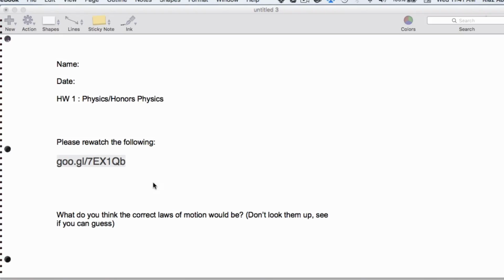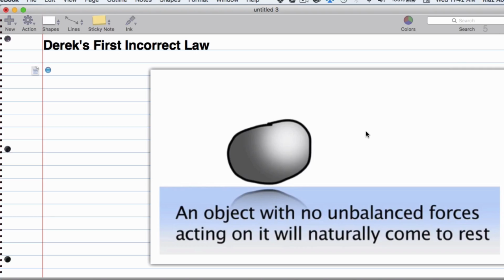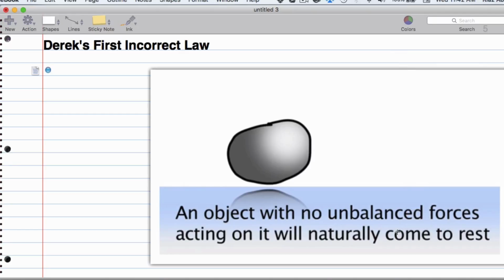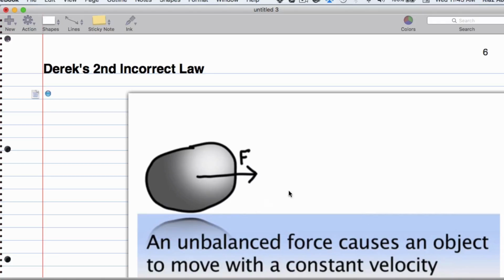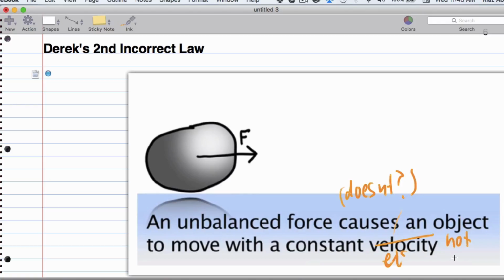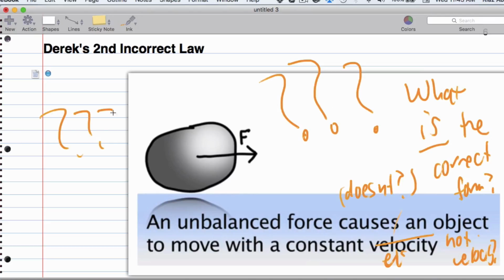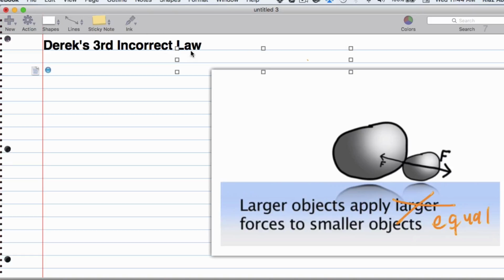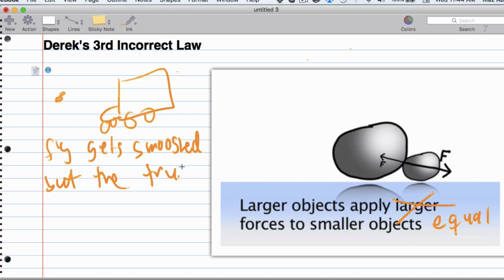Physics/Honors - HW 1 Solution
Derek’s 3 incorrect laws